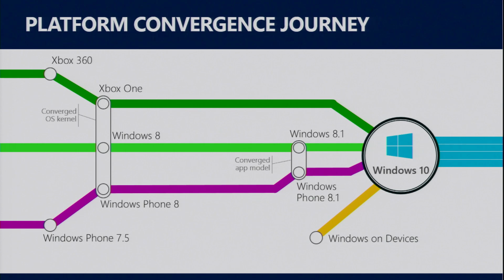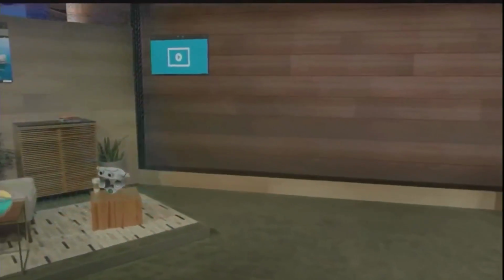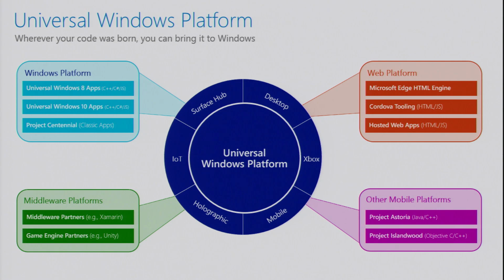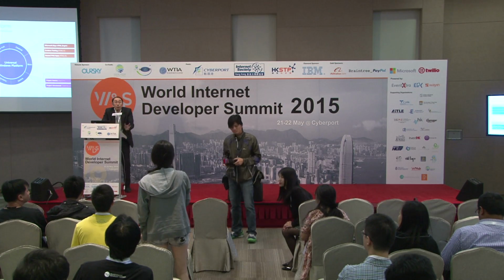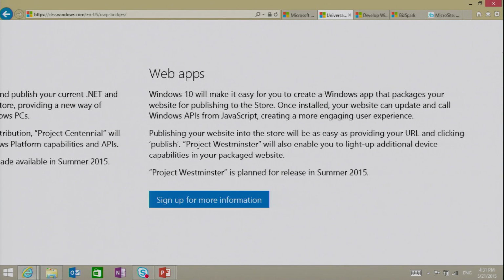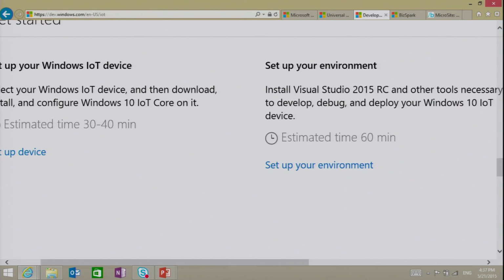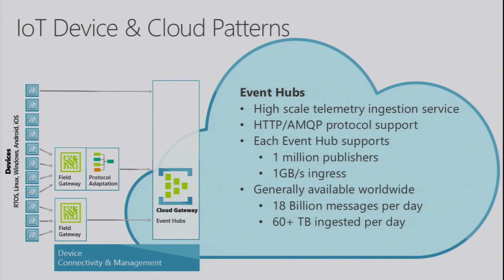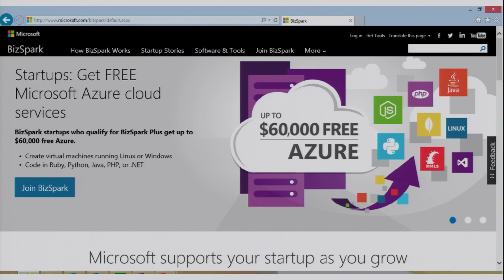[WIDS 2015] Latest update on Windows 10, IoT and Cloud, Andy Cheung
(1) Bring your apps to Windows 10 across phone, tablet, Xbox and HoloLens   (2) Latest update on Windows 10, IoT and Cloud

- Andy Cheung, Technical Evangelist, Microsoft Hong Kong